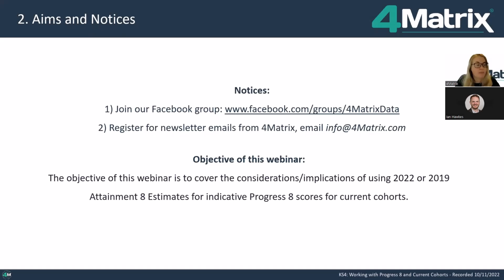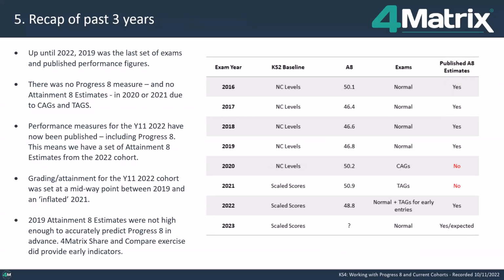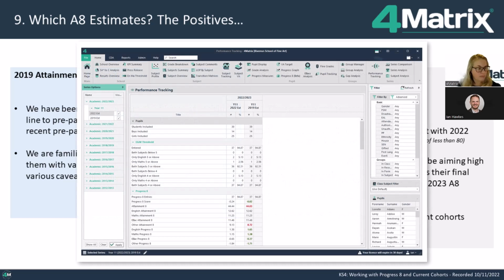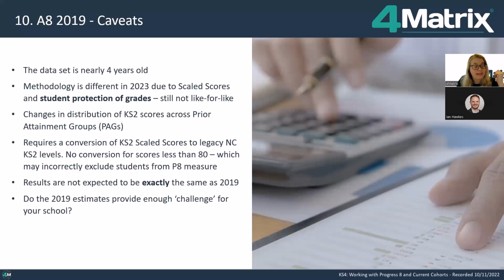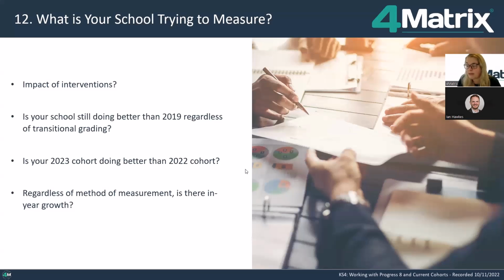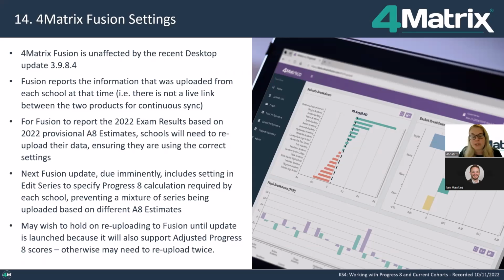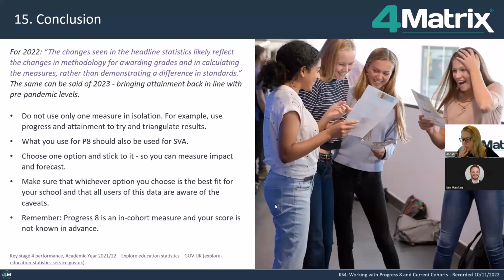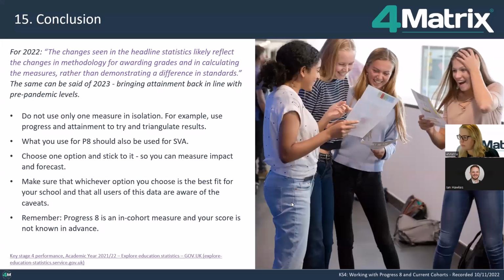4Matrix Webinars: KS4 Working with Progress 8 and Current Cohorts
This webinar covers the considerations and implications of using 2022 or 2019 Attainment 8 Estimates for indicative Progress 8 scores for current cohorts.

00:27 - Introduction and Notices
01:50 - Introduction Pt1: What is P8?
04:50 - Introduction Pt2: Calculating P8
07:20 - Recap of Previous Years
09:00 - Current Y11 – 2023 Reporting
10:50 - Current and Future Cohorts *
14:00 - Which A8 Estimates? The Positives… *
17:15 - A8 2019 – The Caveats
19:50 - A8 2022 – The Caveats *
25:20 - What is Your School Trying to Measure?
27:00 - 4Matrix Desktop Settings
30:30 - 4Matrix Fusion Notes *
37:30 - Conclusion *

* Denotes topics where delegates asked questions and responses were given. In some cases, questions refer to earlier topics.